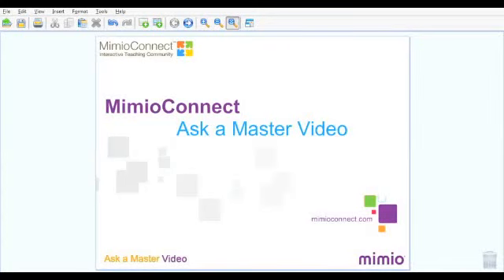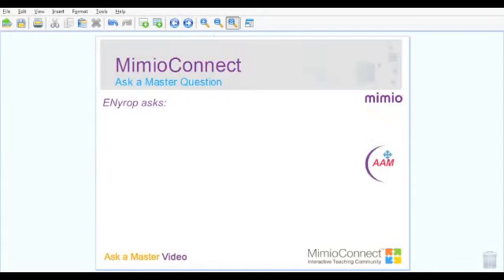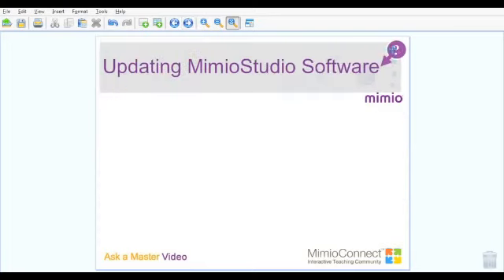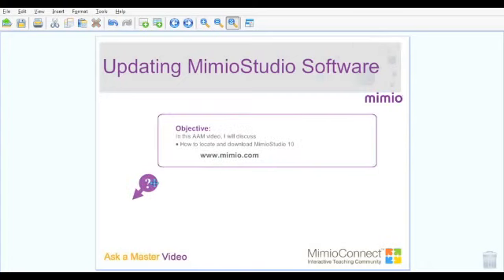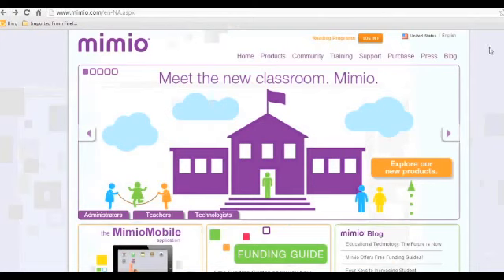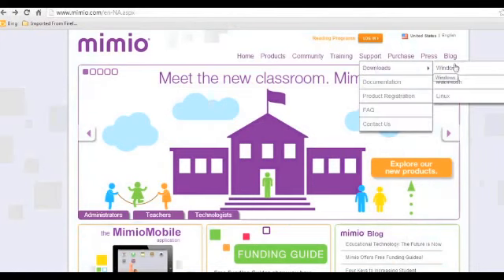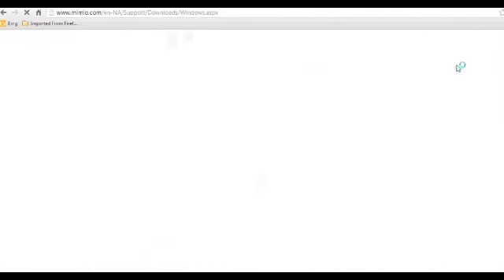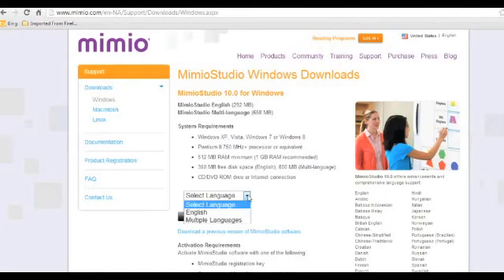How Can I Update My MimioStudio Software - Ask a Mimio Master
Question:  How Can I Update My MimioStudio Software?

Answer: To update to MimioStudio software, go Once there, choose Support - Download - Choose your operating system.  Once on the download page, choose your language, then start your download.

to download the latest version of MimioStudio software.

To download and share lesson plans for interactive whiteboards and other classroom technologies; please join our online teacher community